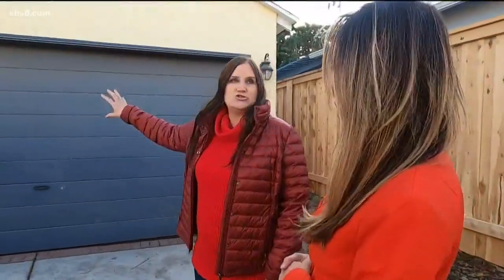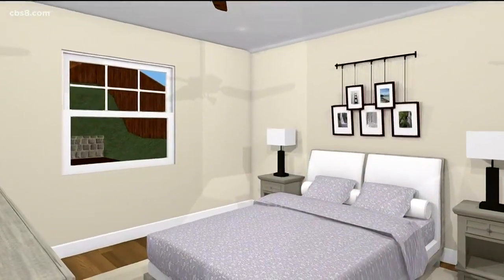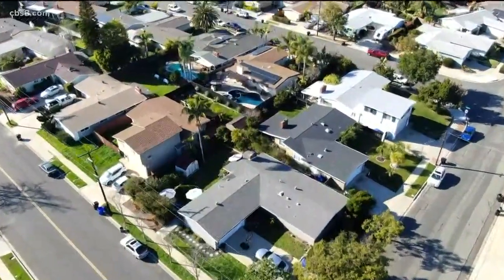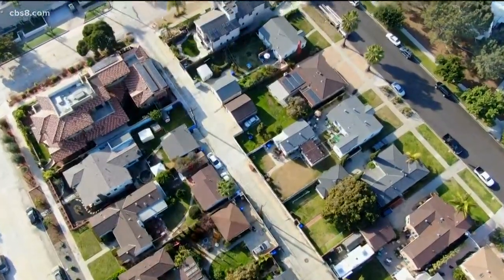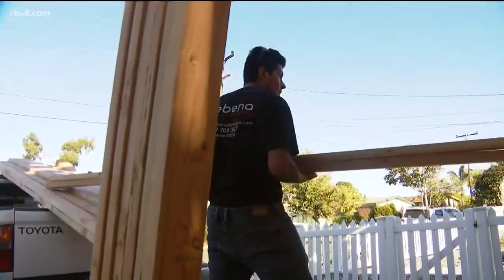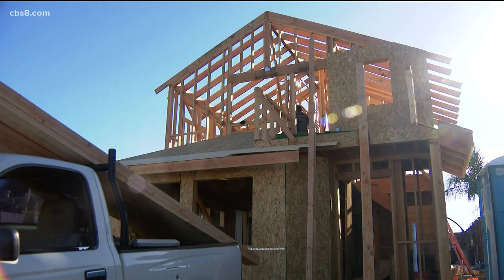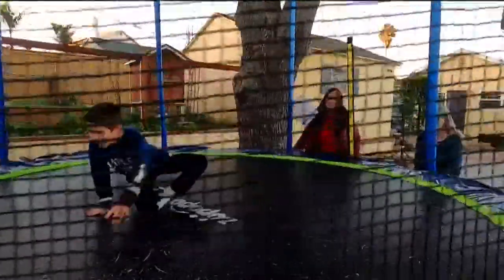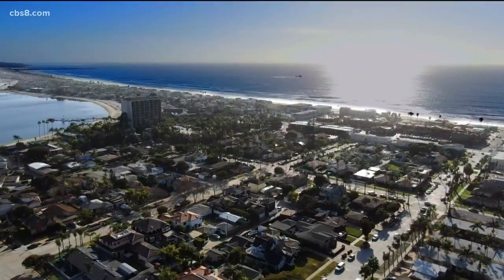California: Is there a solution to living comfortably in a very expensive state?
San Diego is considered one of the most expensive cities to buy or rent a home in California.